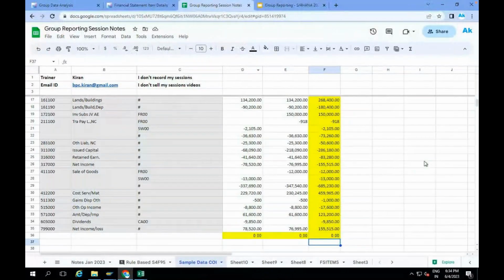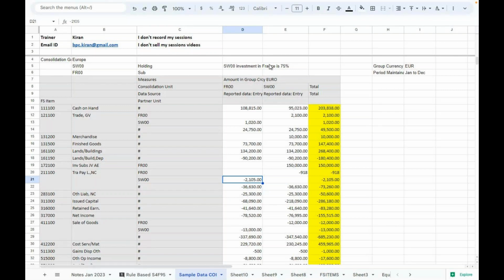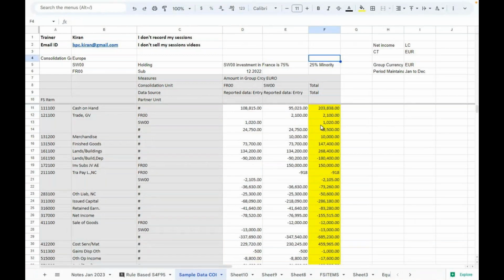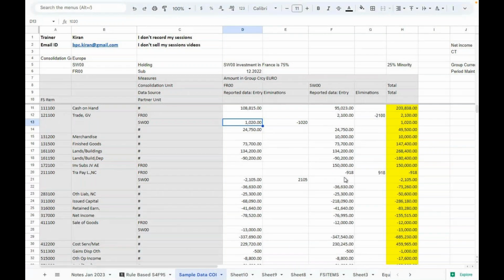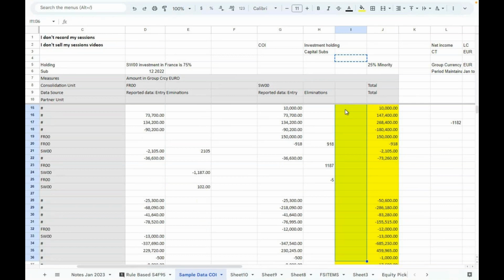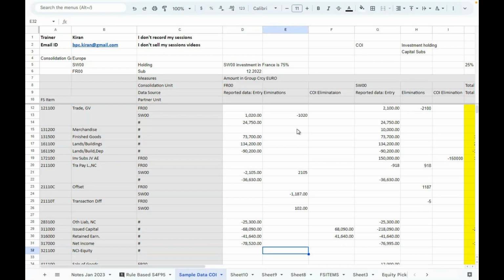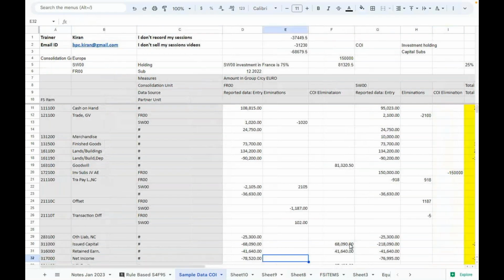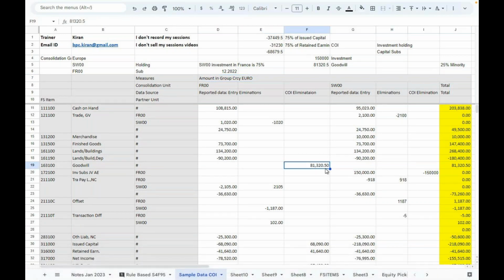S/4HANA 2022 Group Reporting - Legal Consolidation Example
In this video, I have taken two consolidation units Profit & loss and Balance sheet, then I consolidated both consolidation units. I explained the consolidation result based on the Group Reporting solution.